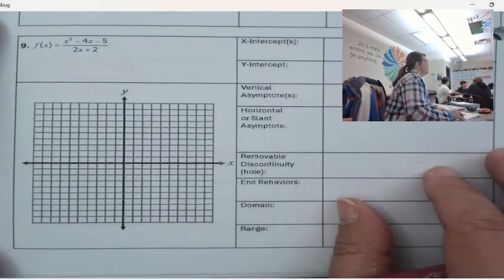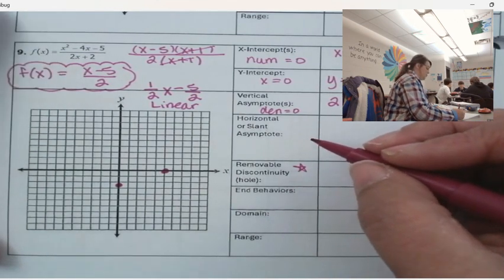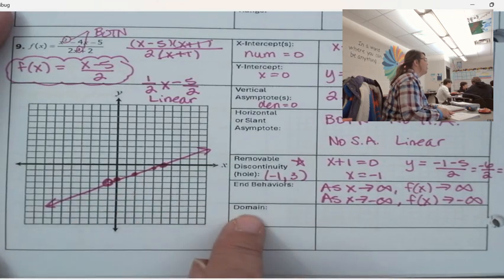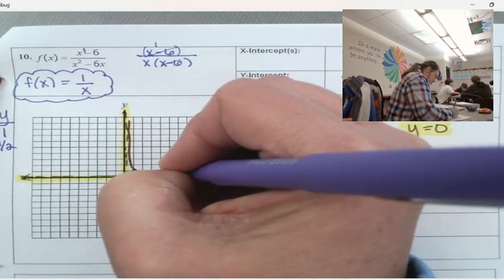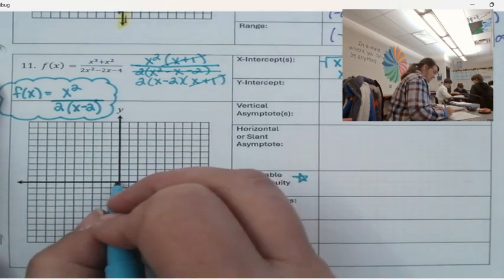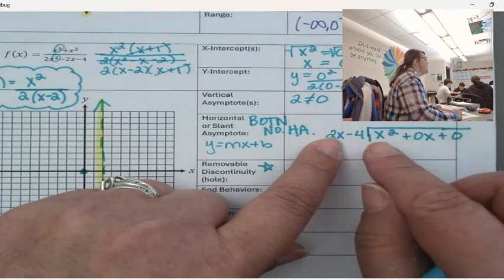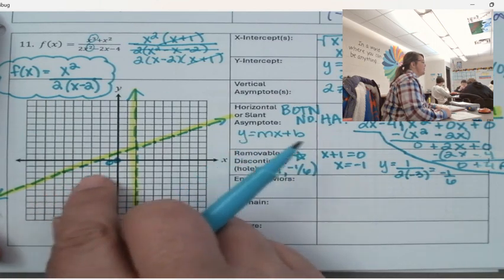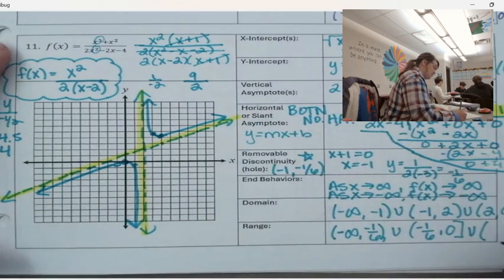6.5 Graphing Rational Functions - problems 9-11